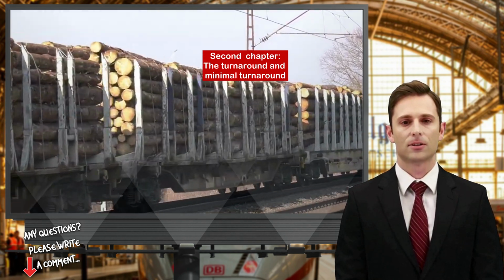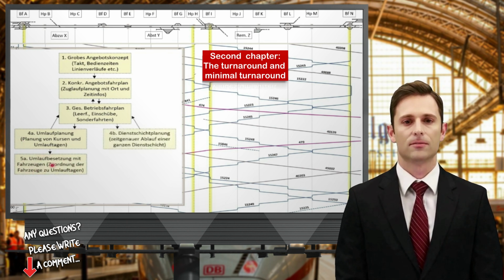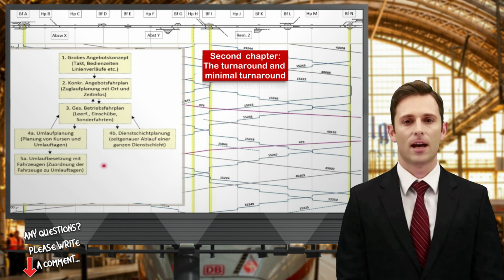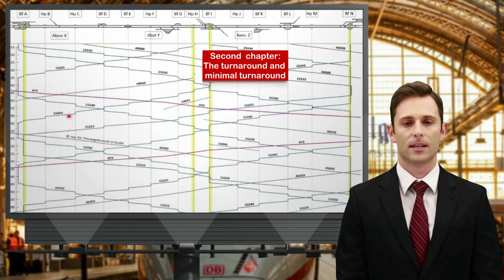🚦 Mastering Train Timetables: Understanding Turnaround Times And Visual Timetables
Welcome to another exciting Nucida training session! In today's episode, we dive deep into the world of train timetables, focusing on the fascinating concepts of turnaround times and visual timetables. Have you ever wondered how train lines' turnaround times are measured?

🚂📅 Key Points Covered:
What is the minimum turnaround time, and how is it calculated?
Exploring the relationship between travel time and turnaround time through engaging animations.

🚄🗺️ Visual Timetables Unveiled:
Discover a schematic track plan with captivating animations illustrating train movements along time distance lines. This visual timetable is your ticket to understanding the intricacies of train scheduling.

🚦📝 Timetable Components:
Learn how a timetable can be broken down into various components, starting with the smallest but most crucial element - the section. Explore the stretches of track that trains cover between operating points like stops, passing points, junctions, and more.

Join us on this educational journey as we unravel the secrets behind efficient train scheduling. Whether you're a railway enthusiast or simply curious about the world of transportation, this session is for you!